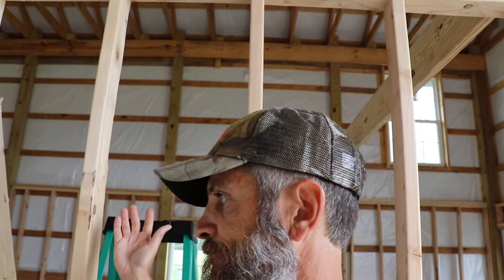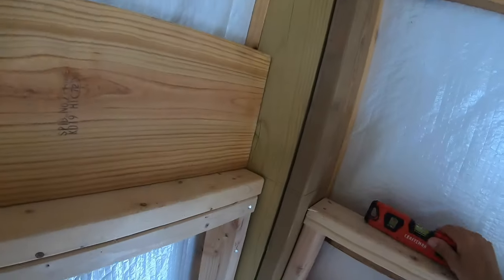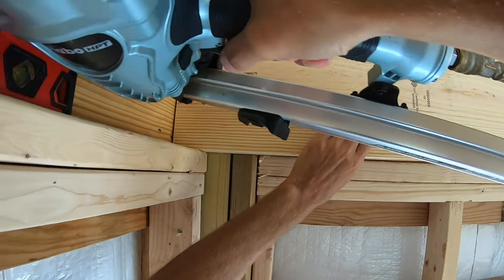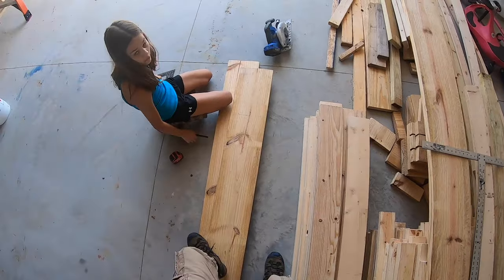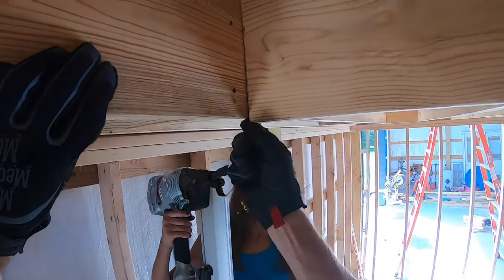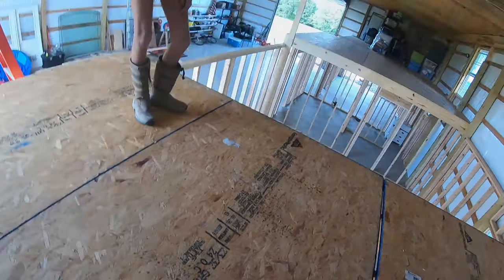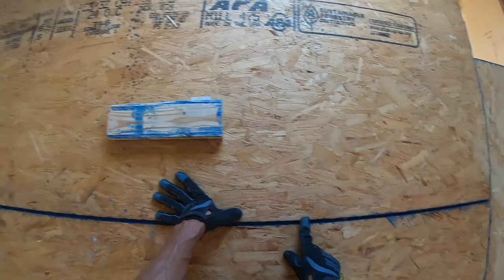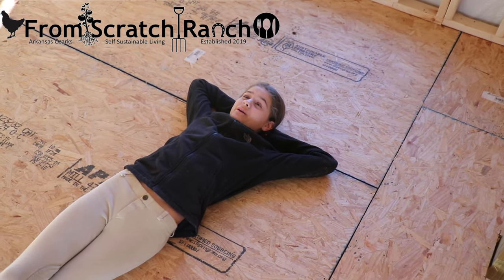Building My Loft Bedroom in the Barndominium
Makayla helps build her own loft bedroom in the barndominium.

Who We Are:  A family building a Ranch from Scratch in the Ozark mountains of Arkansas - Jason, Kristen and our daughter Makayla.  We are learning as we go, day by day and week by week, picking up the skills to know in order to grow, our food, our minds, our soul.

Filming Equipment we use:
Drone - Mavic Pro 2
DJI Fly More Kit for Mavic Pro 2
Camera Digital SLR - Cannon 80D Creator Kit
DJI Osmo Pocket Gimbal Camera
Go Pro Hero 7 Black Action Camera
Time Lapse Cameras
Apple MacBook Pro Laptop Computer for Editing